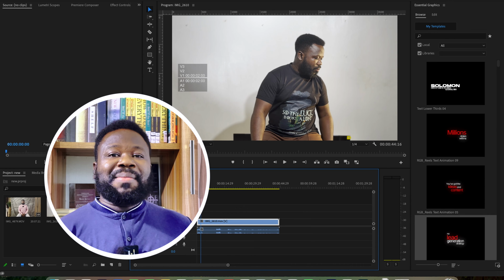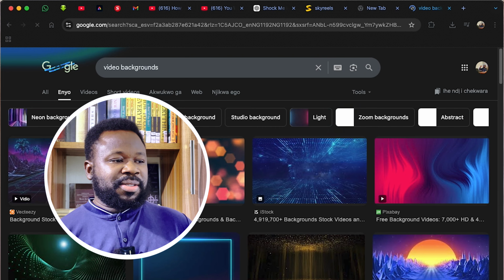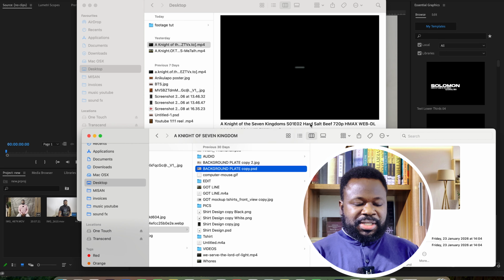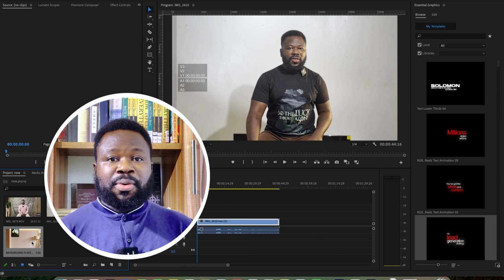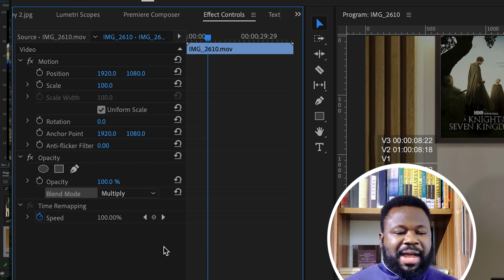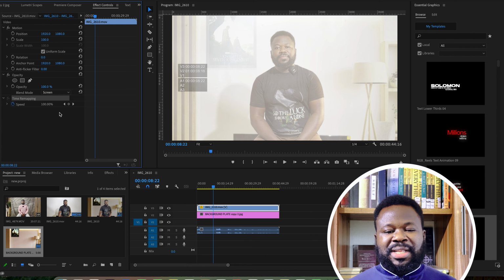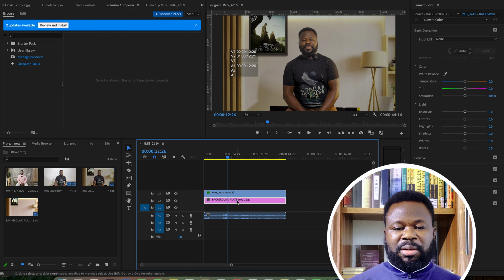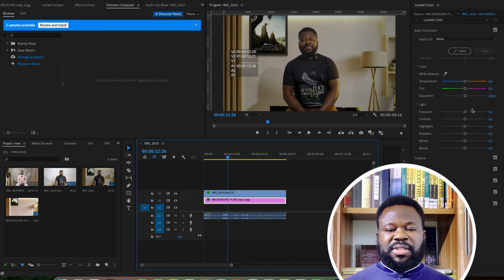Turn Any Room Into a Studio – Fake Background Tutorial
Want a professional studio look without renting a studio? In this tutorial, I’ll show you how to turn any room into a studio using Adobe Premiere Pro.

Learn how to create a realistic fake studio background, replace or enhance your environment, and instantly upgrade your video production quality — no expensive gear or space required.

Perfect for YouTubers, content creators, filmmakers, and anyone working on a budget.

Watch till the end and start creating studio-quality videos from anywhere. 🎬